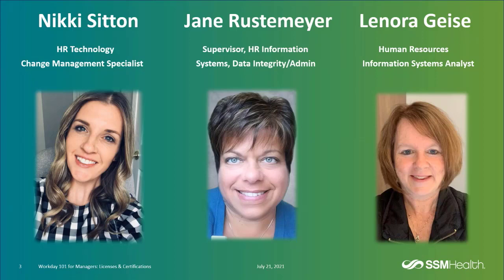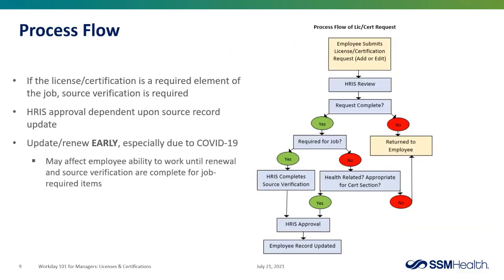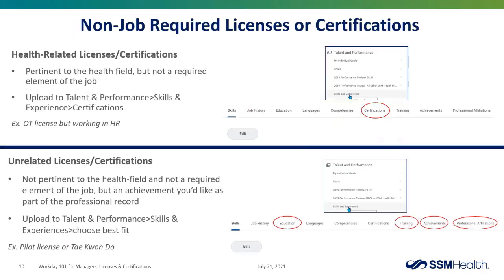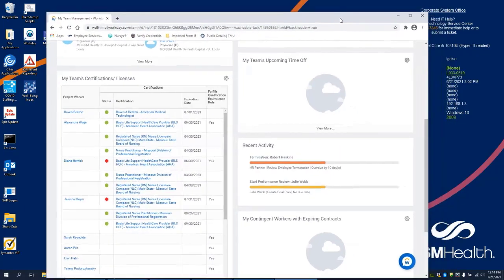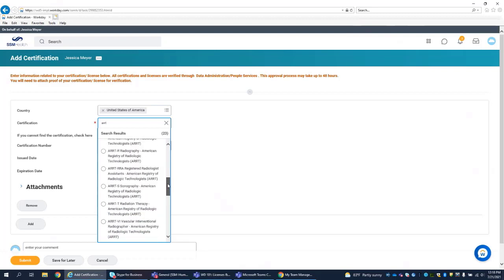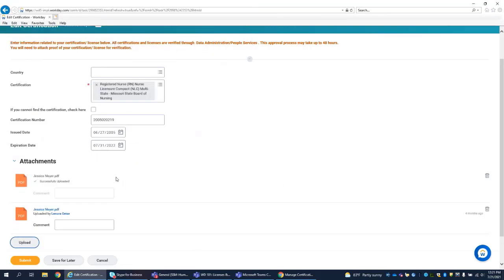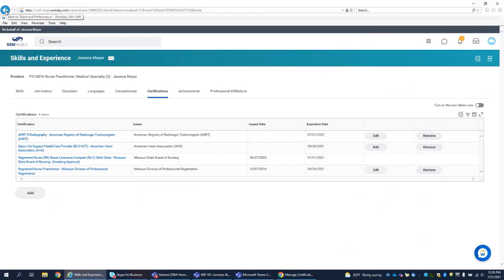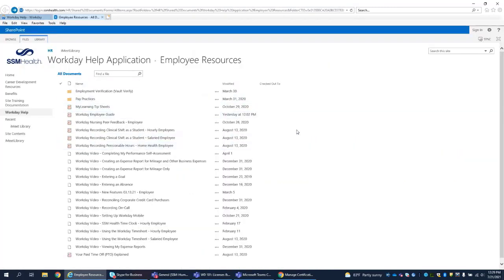Workday 101 for Managers - Licenses and Certifications